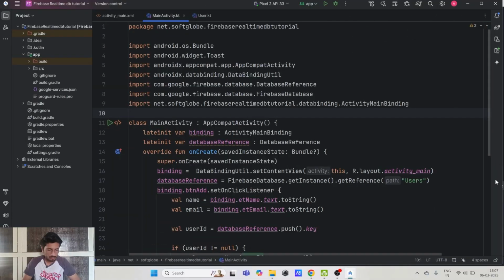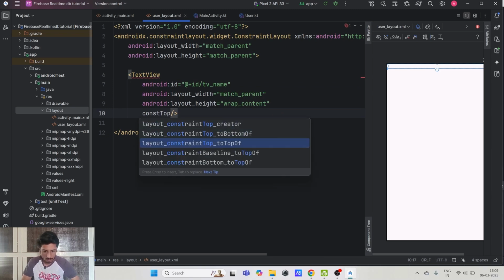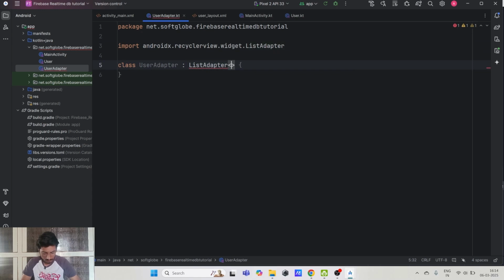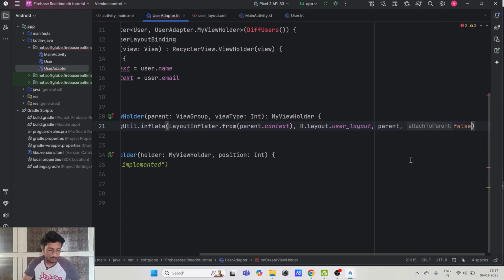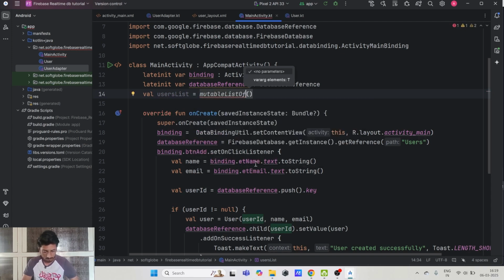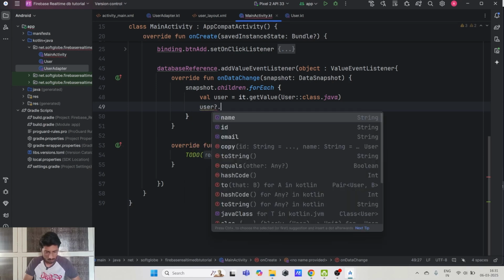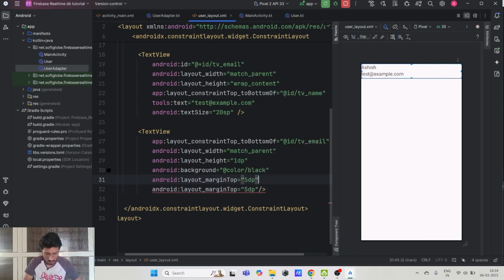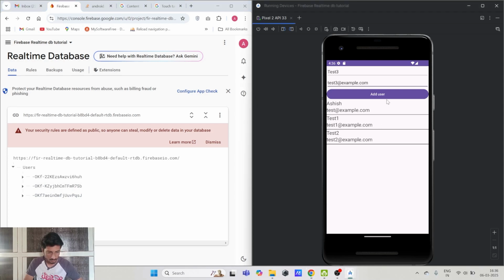Read data from Firebase Realtime Database in Android app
This video shows how you can read data from Firebase Realtime Database and show in your Android app.